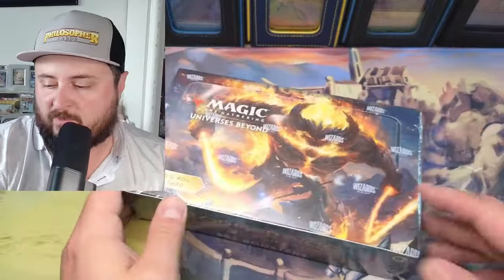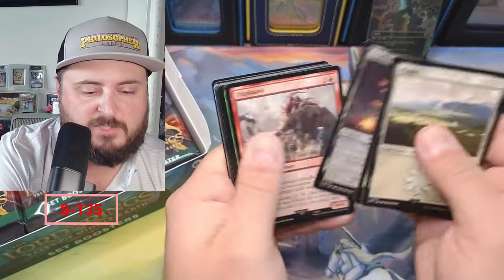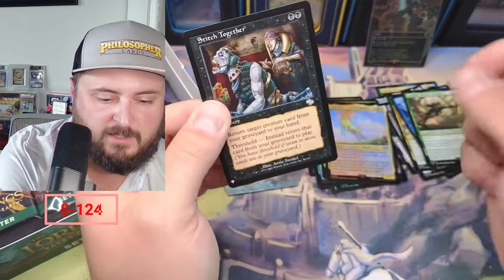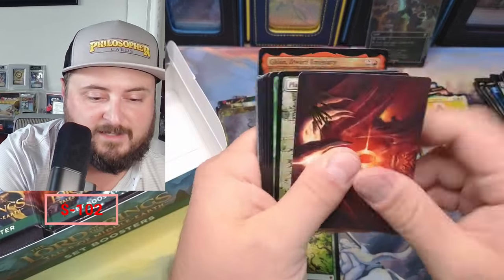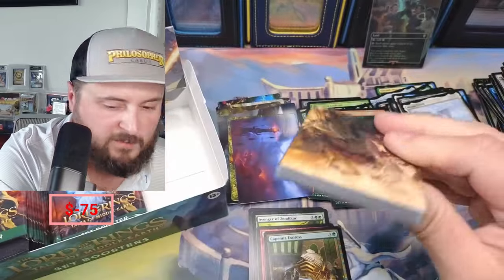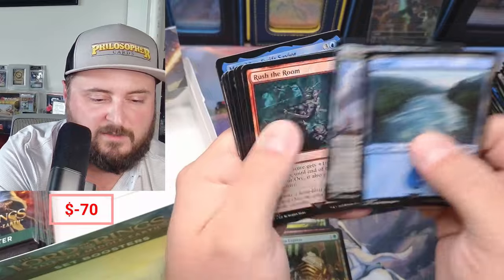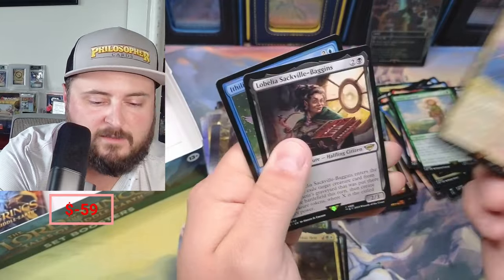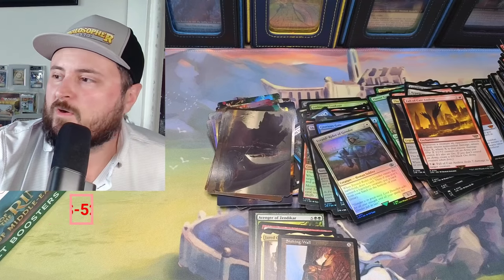LOTR MTG - SET BOX Opening - With On Screen Prices. The search for the RING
Magic the Gathering Lord of the Rings Special Set Box Opening

32XMHLJ6Pe2FmoZxEzZADKi2Pc4NzomDHz